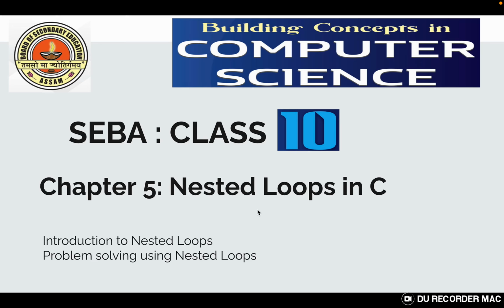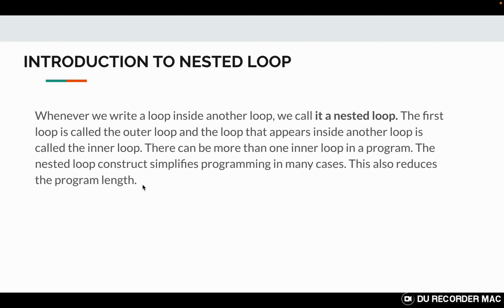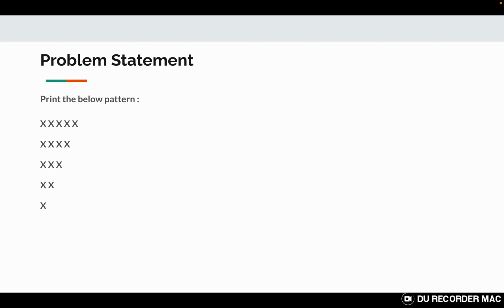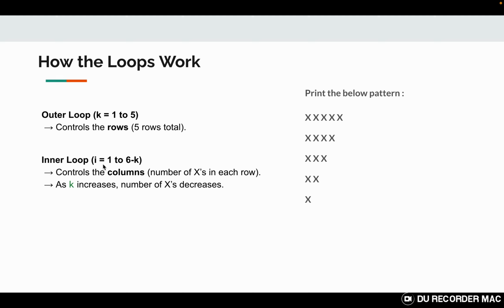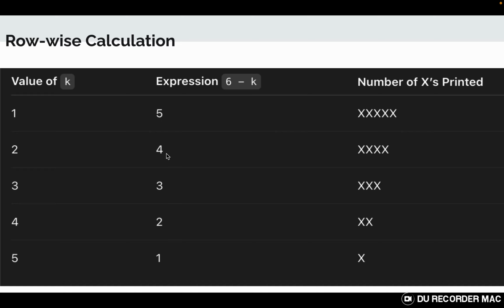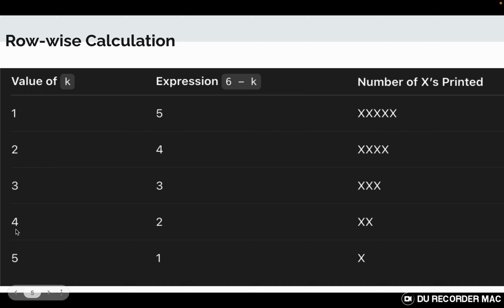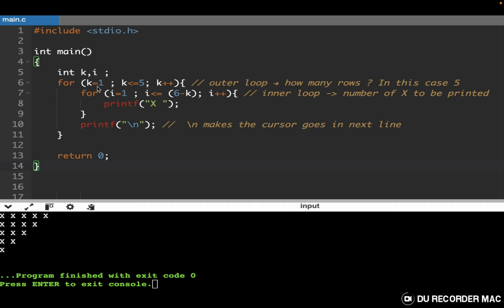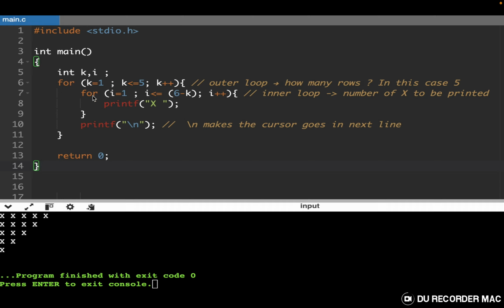Class 10 | Chapter 5 - Nested Loops in C | Part 1 | SEBA Board Assam | Pattern Printing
In this video, we will learn about nested loops in C programming — one of the most important concepts in loops and iteration. You’ll see how a loop inside another loop works step by step, and how it helps us solve pattern-based problems in programming.

👉 What you will learn in this video:

What are nested loops in C?

How the outer loop and inner loop work together

Step-by-step breakdown of how nested loops execute

A pattern printing program in C using nested loops

Practical understanding of flow and execution

This explanation will help you build a strong foundation in loops and give you the confidence to solve different kinds of pattern printing problems in your exams and practice exercises.

Anyone preparing for exams or coding basics